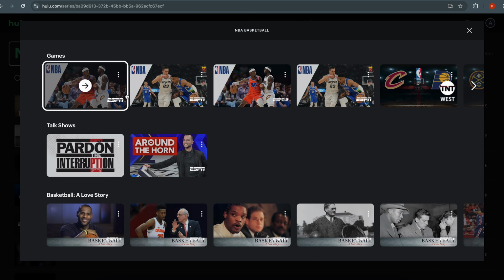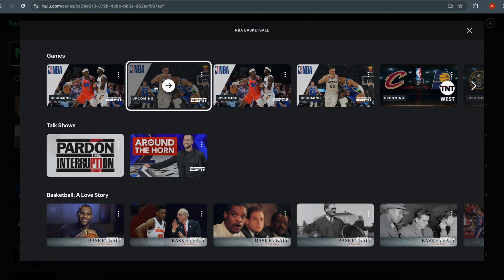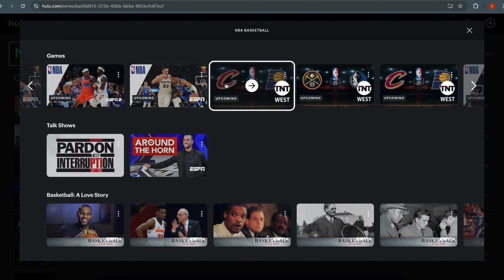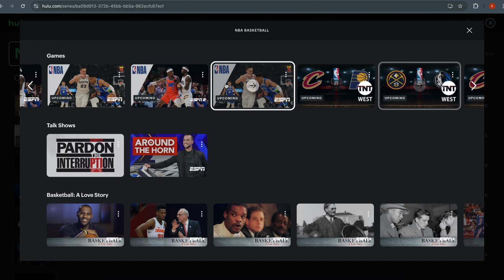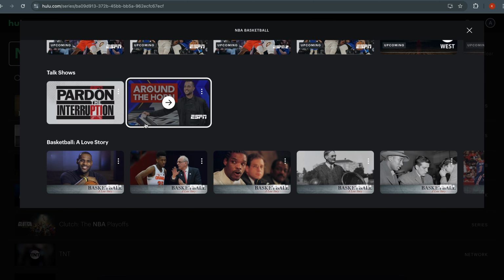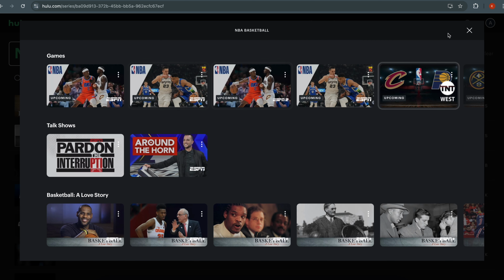How to Watch NBA Games on Hulu (Best Method)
Learn the best method to watch NBA games on Hulu in this video tutorial. Don't miss out on any basketball action with this simple guide!